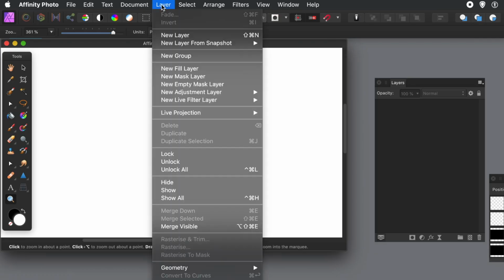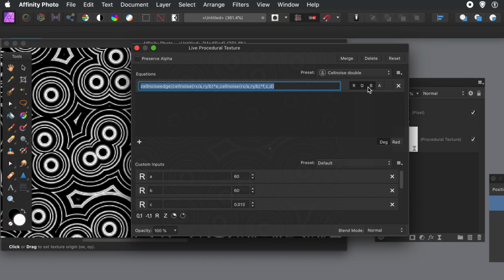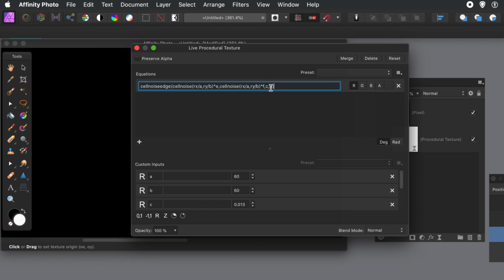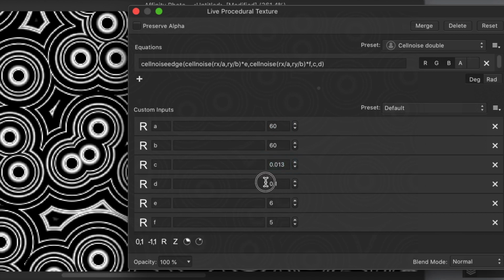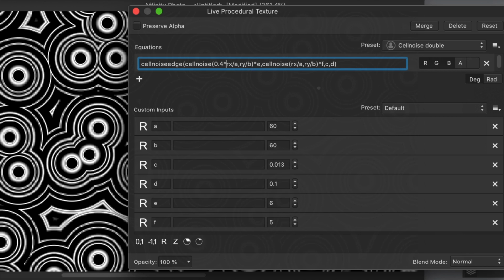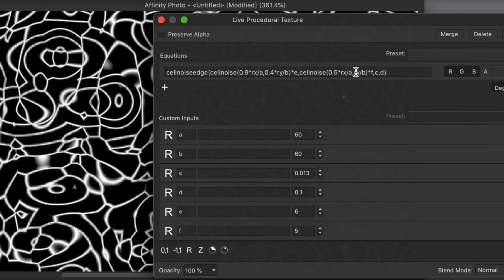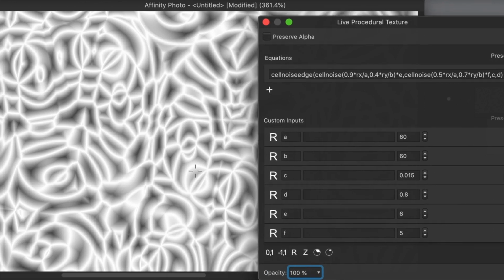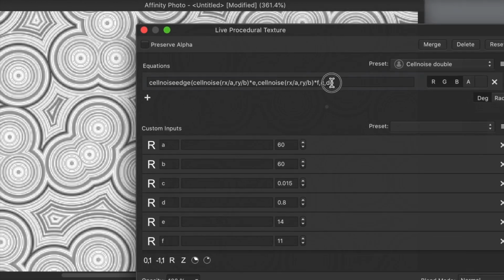Affinity Photo and Cell Noise circular effect tutorial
How to create a circular cell noise effect in Affinity Photo using live filter layers 'procedural texture'

The equation is cellnoiseedge(cellnoise(rx/a,ry/b)*e,cellnoise(rx/a,ry/b)*f,c,d)

Create a, b, c, etc via custom inputs section R
0:00 Intro to the procedural texture filter video